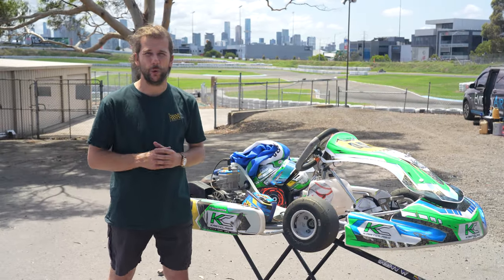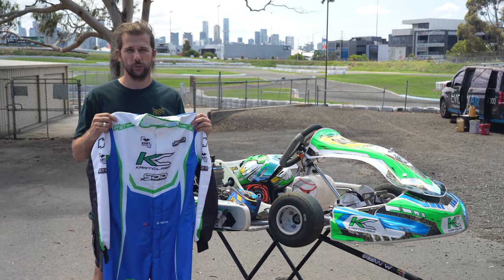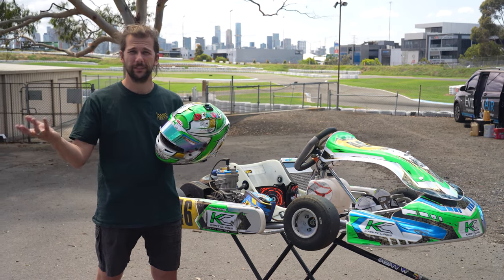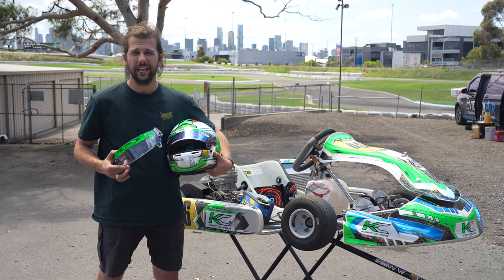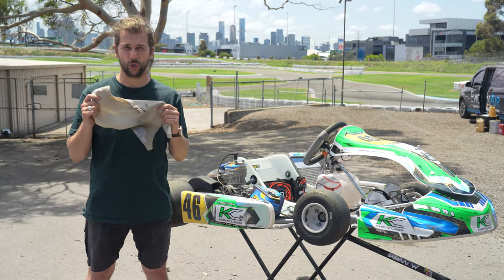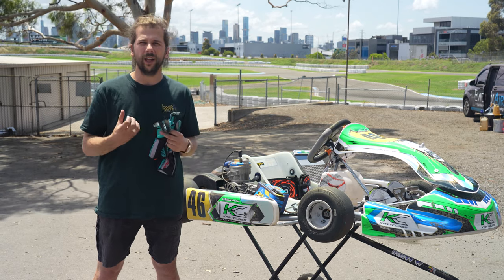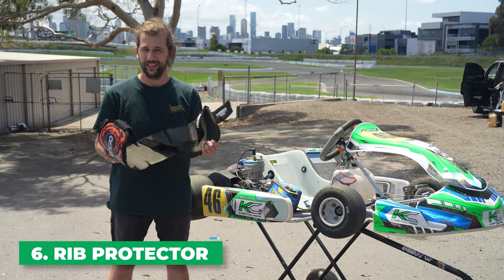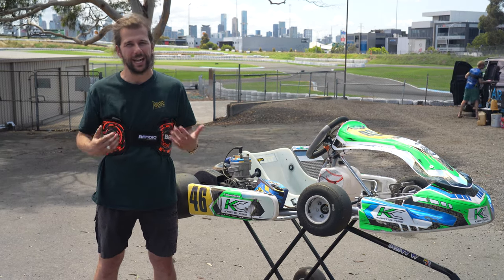Essential Safety Equipment for Go Kart Racing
In this video, we will guide you through the must-have safety equipment for Go Karting.

Discover what safety measures and gear you need to ensure a safe and thrilling racing experience.

From helmets to racing suits, we cover it all, showing you how to wear them properly.

Don't miss out on this essential information! Visit @KartClass  for more insightful content.

Safety Tips for Go Karting, Protective gear for Karting, Go karting safety gear, Go karting safety equipment, Go-karting safety gear tutorial, Go Karting Safety Guide.